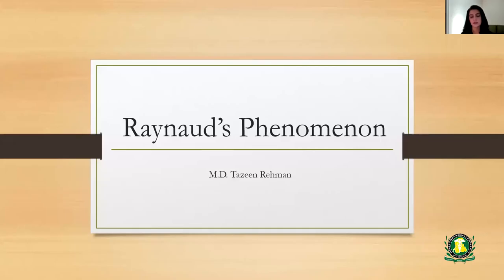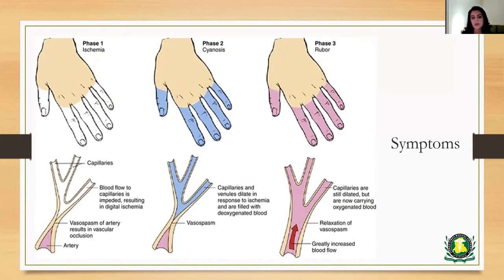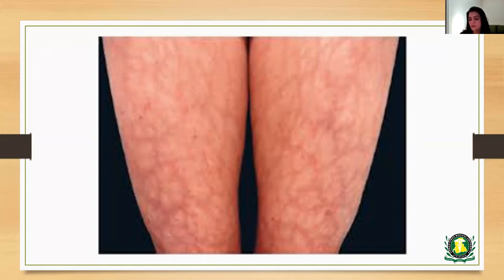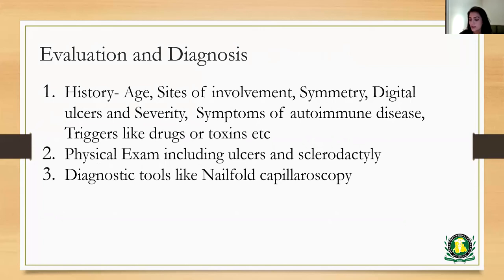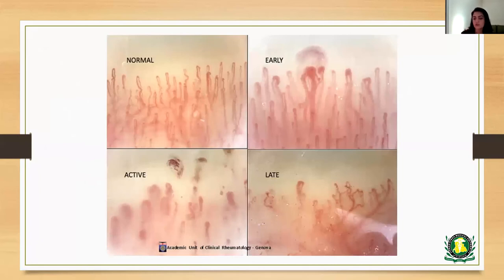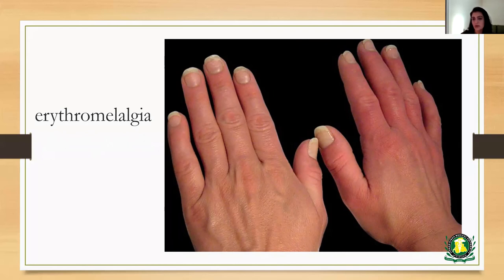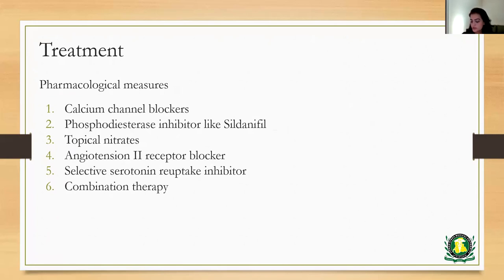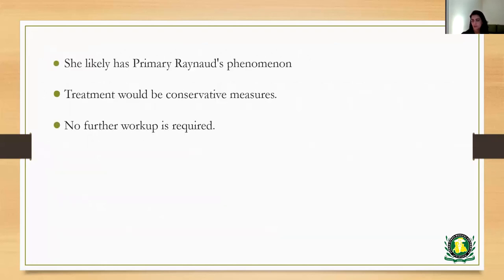Raynaud's Phenomenon By Dr Tazeen Rehman